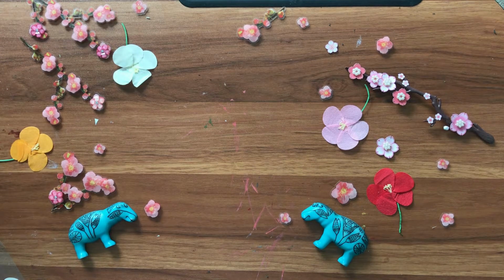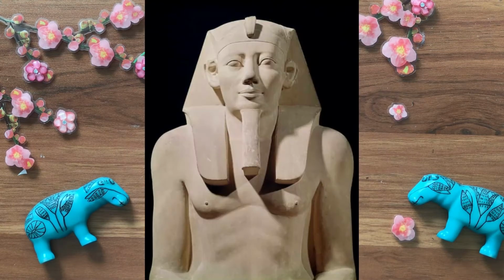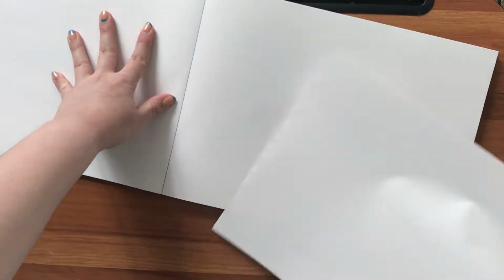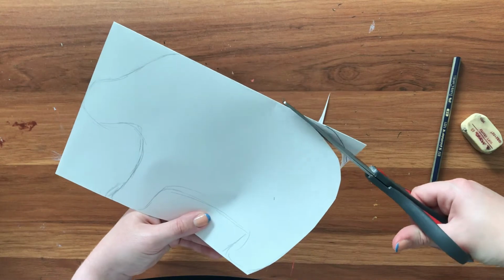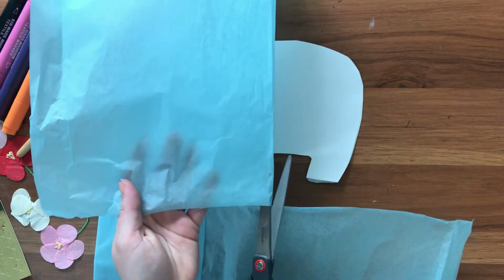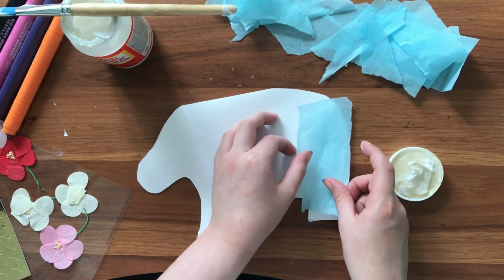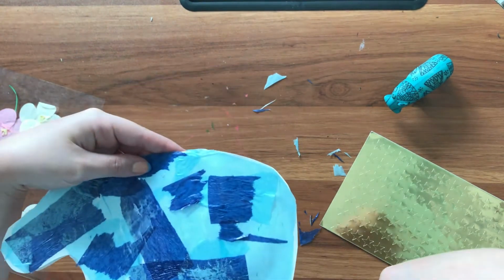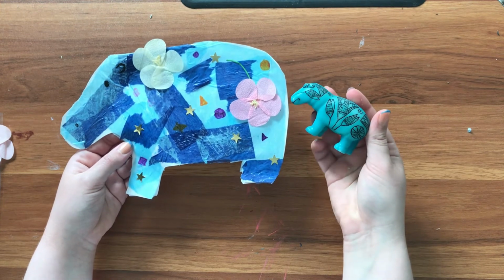Cute Hippo Craft | Art Adventures with Miss Elise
Follow along with Miss Elise as you create this fun hippo craft inspired by the Hippo Statue named "William" at the Metropolitan Museum of Art in New York City! Learn about what makes William so special and some cool history about the ancient Egyptians! All you need is a piece of paper, scissors, a pencil, makers, and some creativity!

Visit William online through a virtual field trip or visit the Temple of Dendur for more Egyptian art

All pictures are credited to these websites and have not been altered in any way other than sizing: